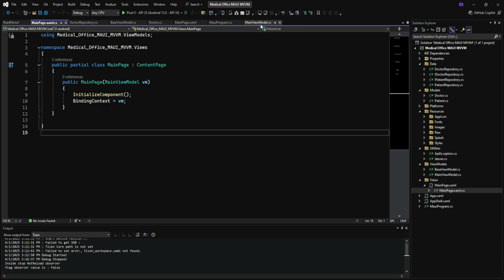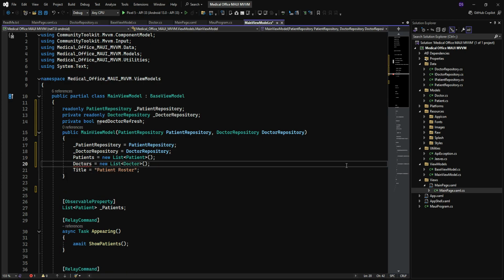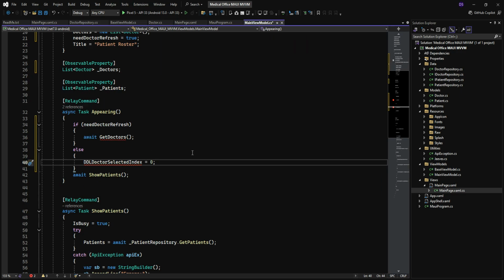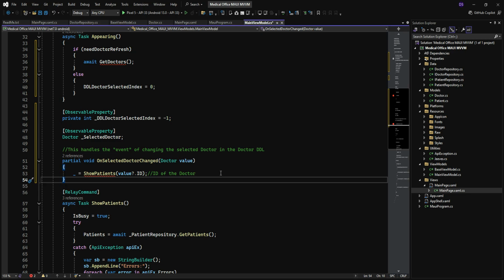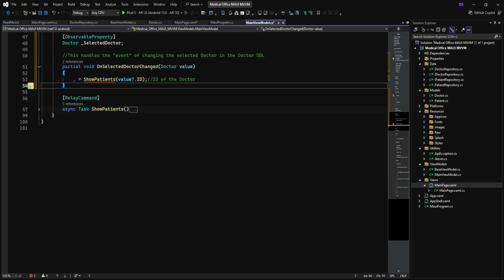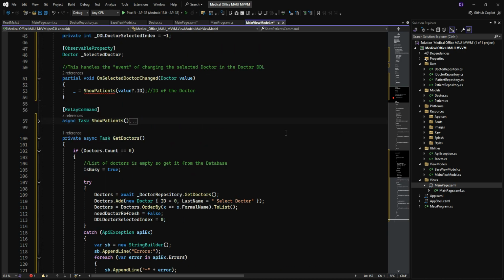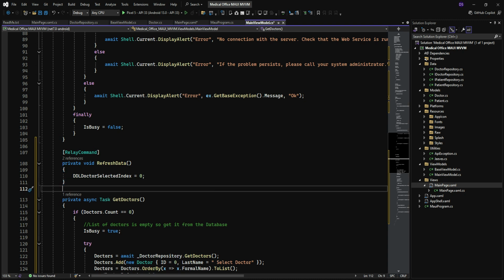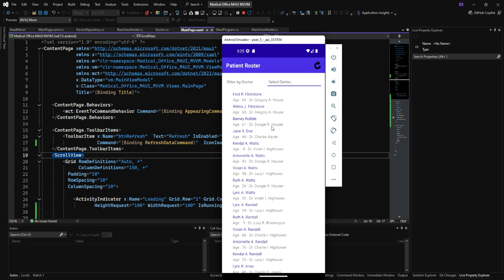W25 PROG1442 12.3 - MVVM Demo Part 3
We will add a picker to allow the user to select a Doctor and filter the list of Patients by the Doctor.